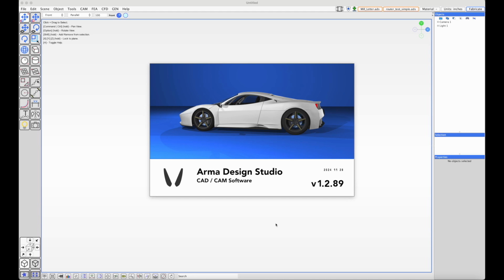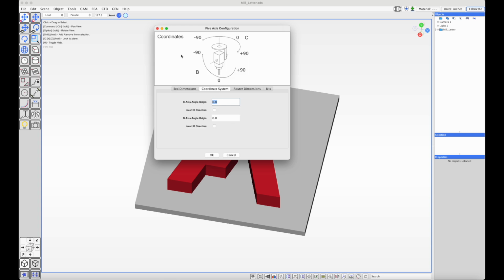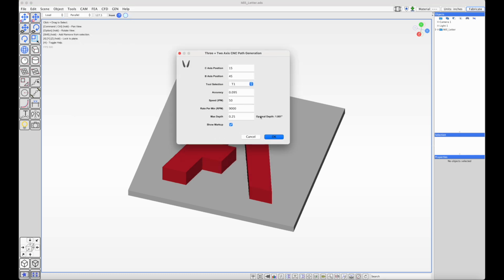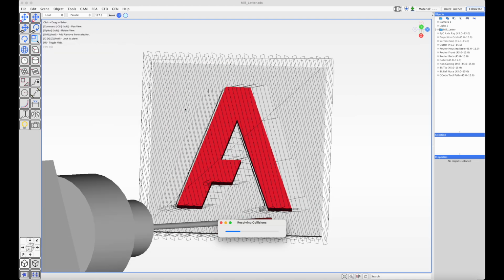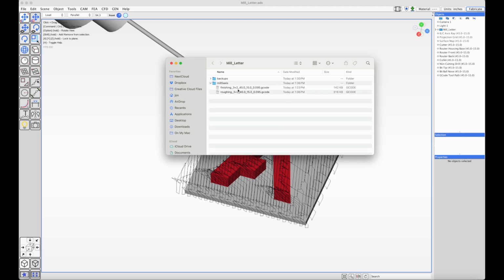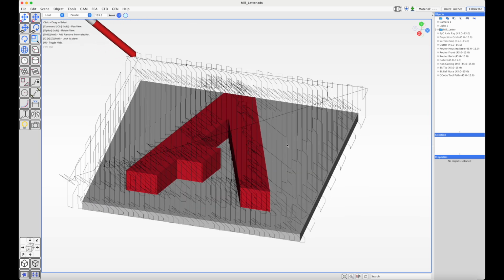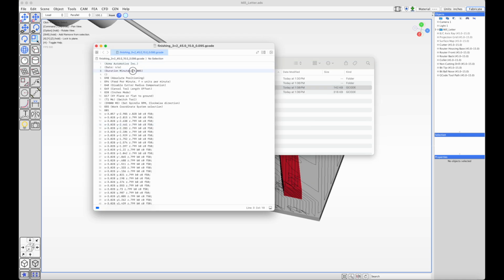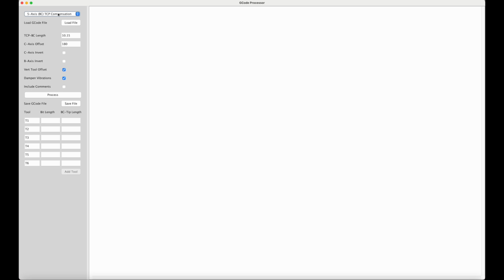ADS 1.2.89 5 Axis Router Support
This release includes support for 5 Axis routing. It is still experimental though.

This release also improves STEP file format support and mirror plane replication on Cube, Cylinder and Sphere object types.